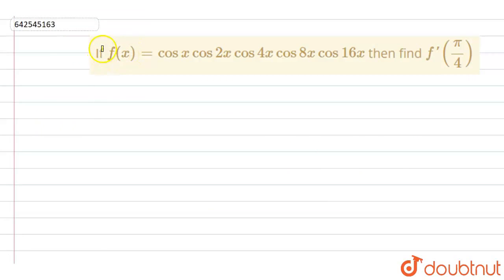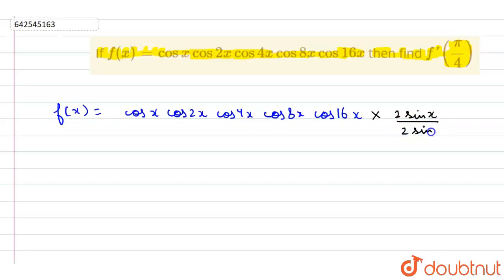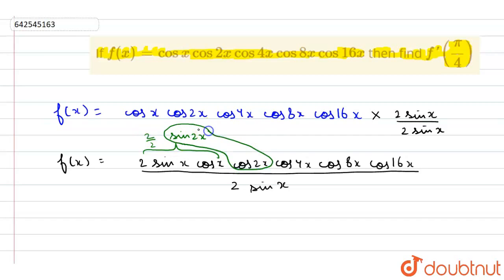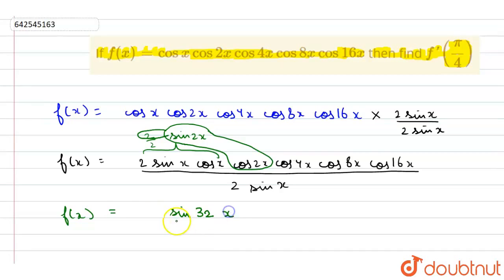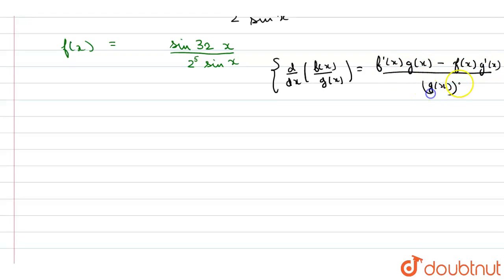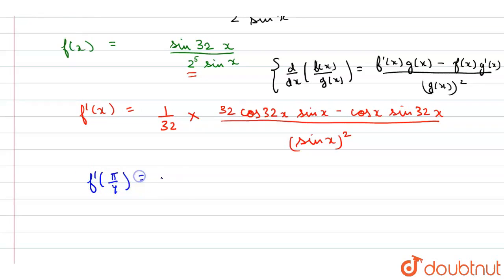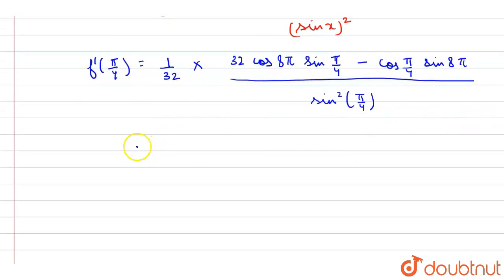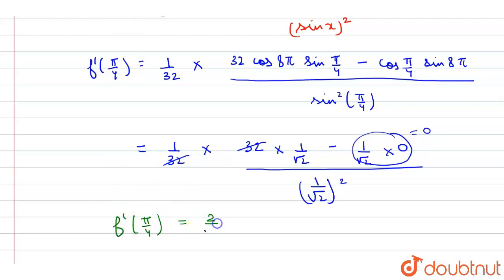If f(x) = cos x cos 2x cos 4x cos 8x cos 16x then find f\' (pi/4) | CLASS 12 | DIFFERENTIATION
If f(x) = cos x cos 2x cos 4x cos 8x cos 16x then find f\' (pi/4)
Class: 12
Subject: MATHS
Chapter: DIFFERENTIATION
Board:IIT JEE

👉 Have Any Query? Ask Us.